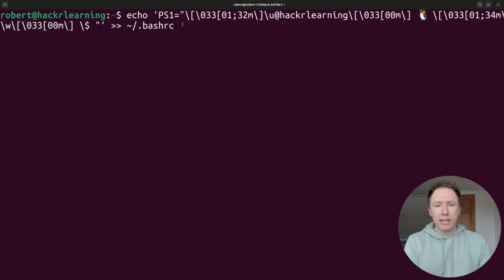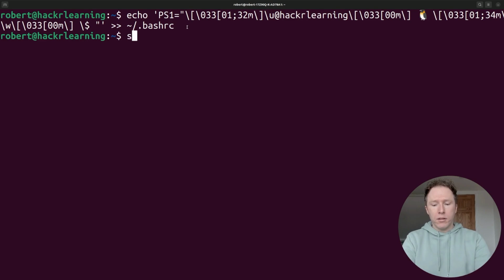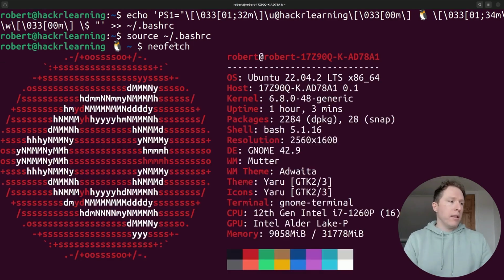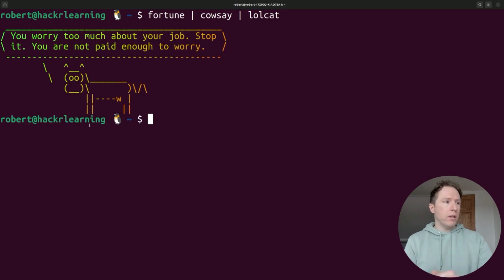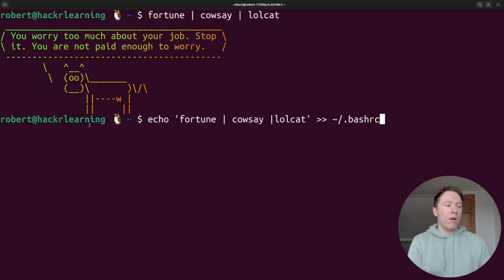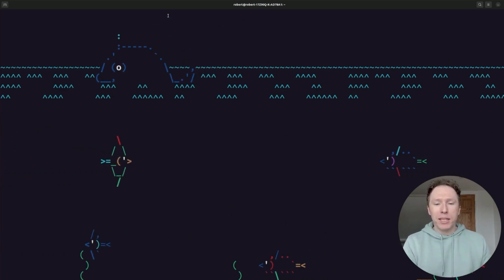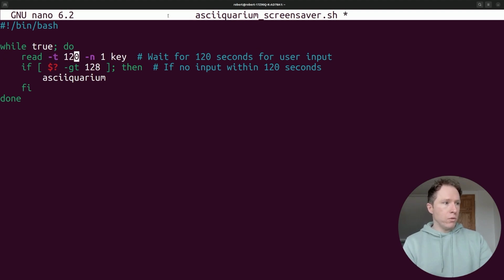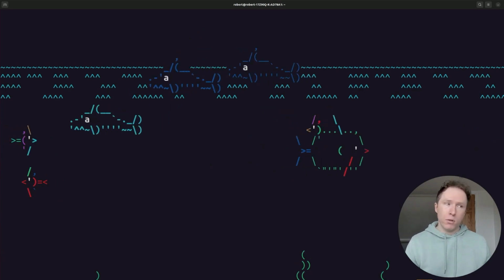How to Customize the Linux Terminal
For many, the Linux terminal is a functional but unexciting tool. However, with a few simple tweaks, it can become a canvas for creativity and personalization. From colorful prompts to quirky screensavers, here’s a guide to turning your terminal into a unique and engaging space.

00:00 Introduction to Customizing Your Linux Terminal
00:10 Creating a Custom Prompt
01:15 Displaying System Info with NeoFetch
02:11 Fun with Fortune, Cowsay, and Lolcat
03:10 Animating Your Terminal with ASCIIquarium
05:24 Conclusion and Final Thoughts